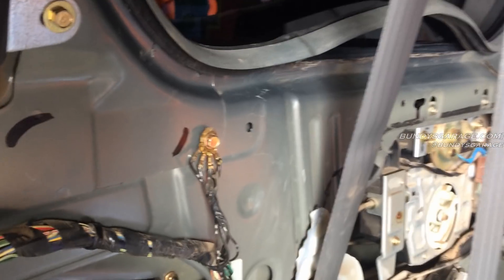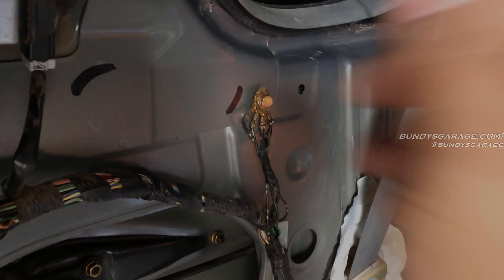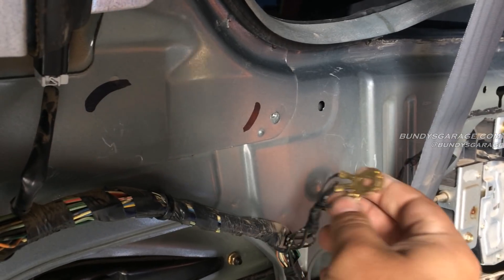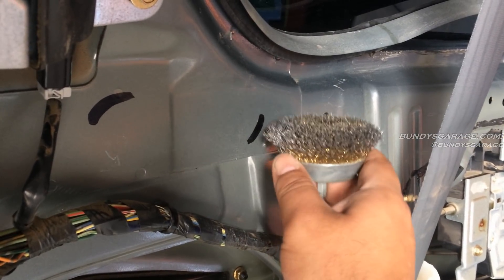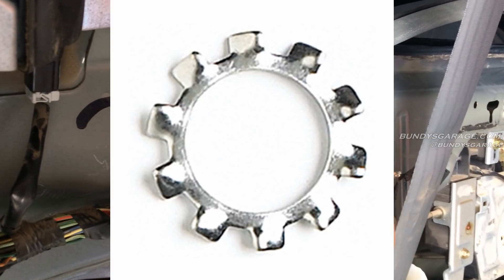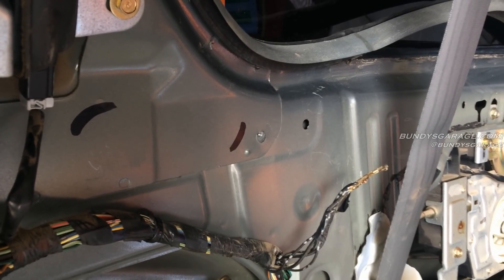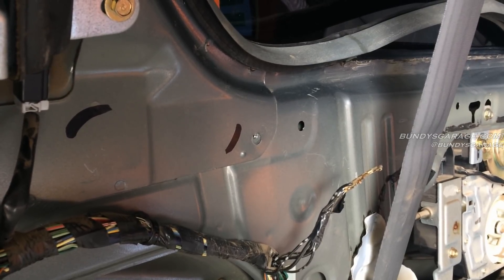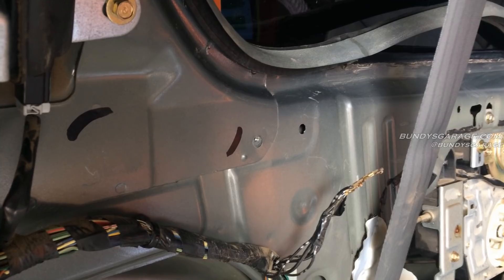Fix Bad Grounds on a Honda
How to fix the grounds on your Honda Toyota Lexus Acura Subaru Chevrolet Nissan Infiniti or any other car you need to fix the earth ground on.

How do you ground your car?
What is the use of a grounding kit?
What is the ground wire on a car battery?
Honda Odyssey bad ground
2005 Honda Accord ground wire
2000 Honda Accord ground wire
Honda Accord ground wire location
2003 Honda Accord ground strap
2003 Honda Accord ground locations
2004 Honda Accord ground wire location
2001 Honda Accord ground wire location
Honda Odyssey losing electrical power

A chassis ground is a link between different metallic parts of a machine to ensure an electrical connection between them. Examples include electronic instruments and motor vehicles.

Electronics: Most electronics systems have their circuits reference-linked to the chassis while the chassis itself is often, but not always, linked to the Earth.
Motor vehicles: Most motor vehicles use the chassis as the reference for all electrical peripherals which allow the use of only one wire for each accessory.

The chassis must not be considered as a link to the Earth. Depending on the usage of electrical machines this may, or may not, be the case. For example, in all cars metallic parts are linked together they are not linked to the Earth.

Ground circuit problems are the plague of electronics. Loss of ground can cause a plethora of different seen and unseen issues.

When the ground circuit termination is loose (cable, connector, etc.) amperage draw becomes excessive on the device that is served by that ground. The result is heat and shortened life. If completely broken the other ground circuits in the system will provide some current flow but then again, heat and shortened life of the device can occur. It doesn't always due to the engineers designing in an over amperage protection. Not every device has this protection.

Loss of function and performance is a direct result of loss of proper grounding. If the devices cannot get the proper flow of electricity (amps, volts, duty cycle, etc.) that device cannot perform at it's peak design.

Ground circuits can and do short to other circuits if not protected in some way. In the same way the power circuit must be protected the ground must be also. Consider if a power and ground circuit shorted (touched) BEFORE the device the result would be a spark. The fuse or breaker SHOULD do it's job but. sometimes burnt wires can be the result and the device can be destroyed as well. If the ground is shorted after the device to anything other than another ground wire, the device's performance is greatly affected. From static in speakers, to a light that will not turn off when intended, to poor performance.

Electrical energy is exactly like water under pressure and it's also completely different. It wants to flow. Hard to compare or explain. And it's really a bad analogy that others will decry. But it is what it is.

Electronics and electricity are very simple. Until of course something is not right and then it's very complicated.

Bundys Garage